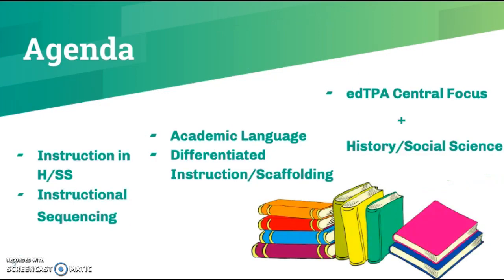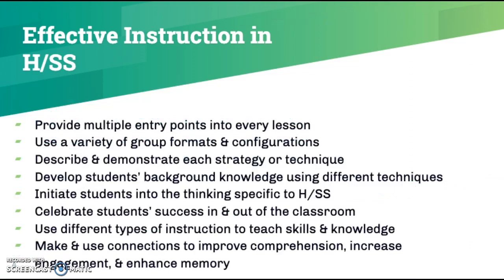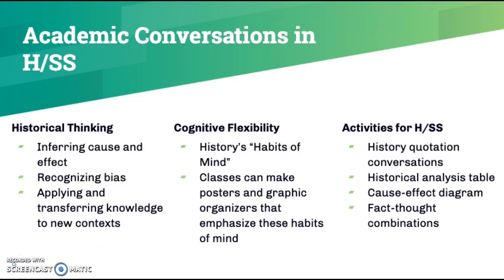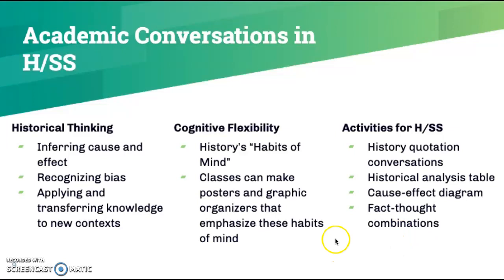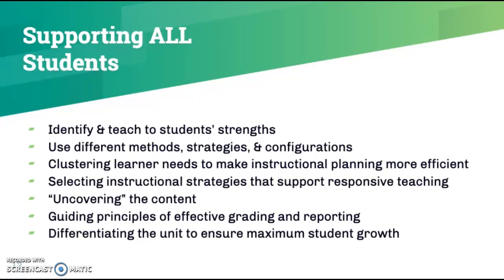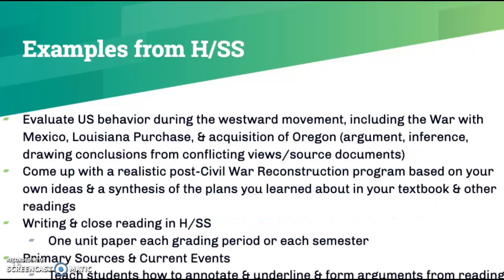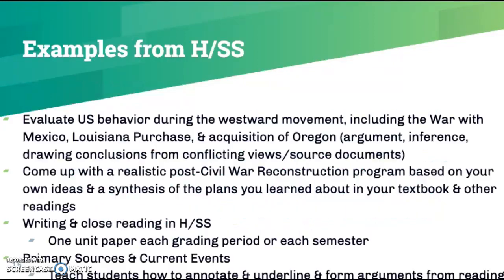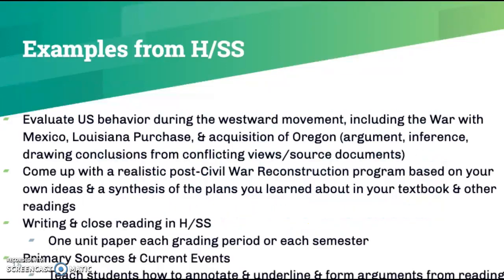Effective Instruction in H/SS